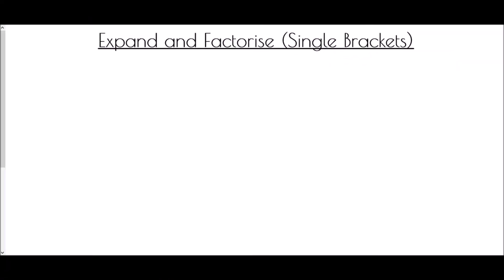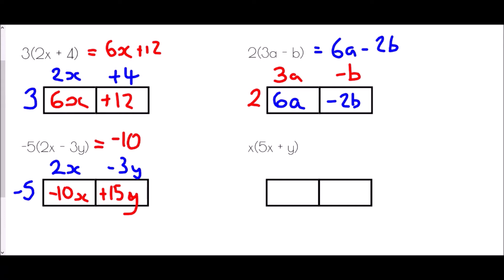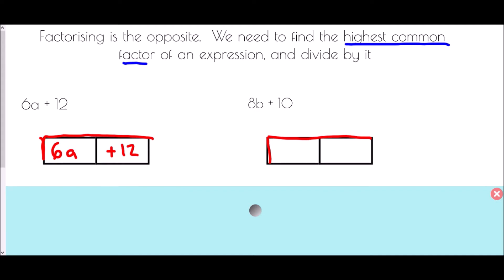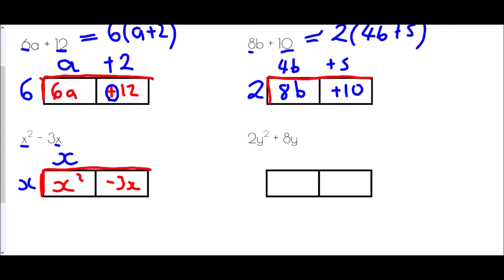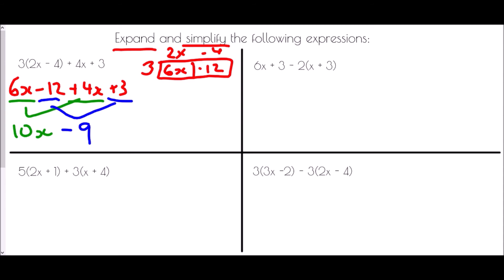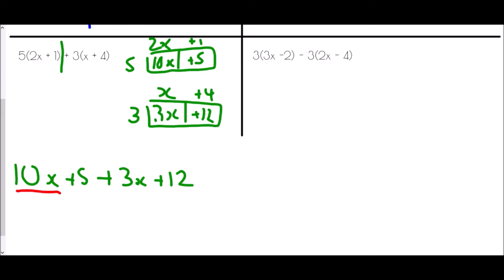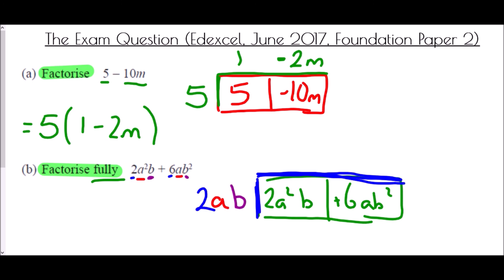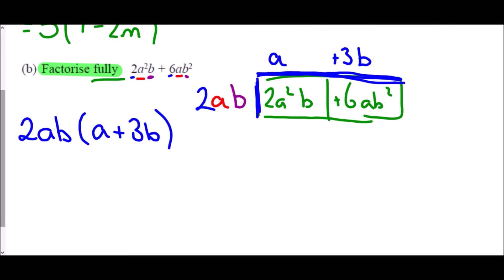Expand and Factorise (Single Bracket) - Mr Morley Maths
A "how-to" guide to expanding and factorising with a single bracket

A worksheet/notes jotter is available to accompany this video by clicking on the